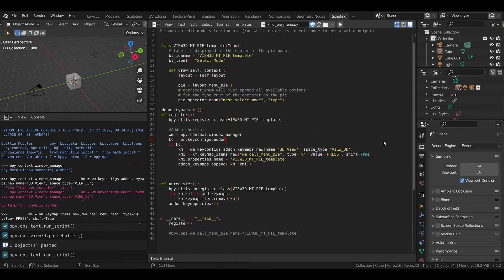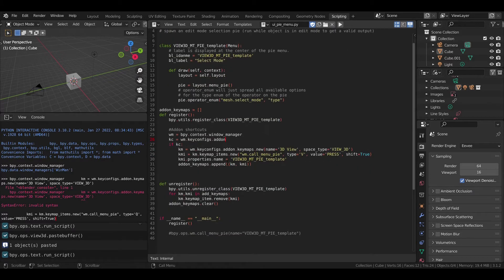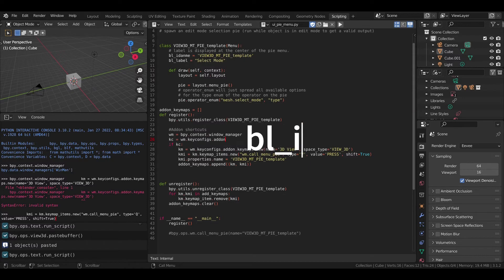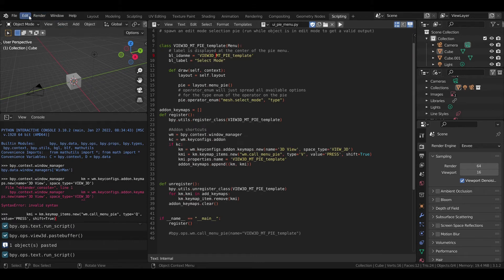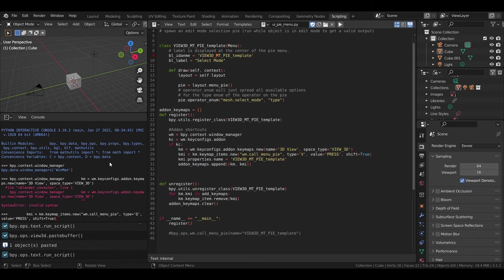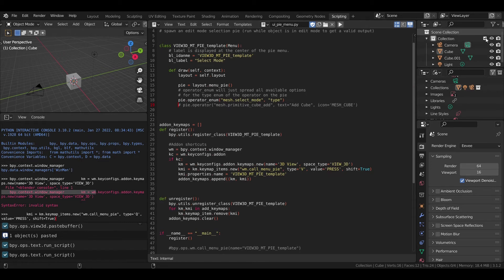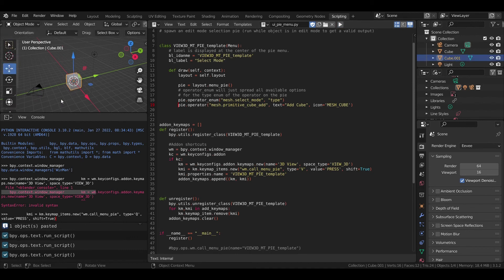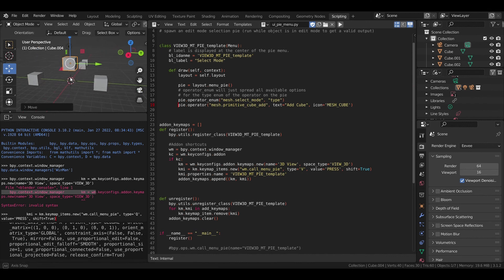Blender Addon Pie Menu with Hotkey - Add Shortcut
Create Your own Custom Pie Menu Addon Development in Blender. I want to show how to create your own pie menu and add a shortcut or hotkey your specific implication on Blender addon development.